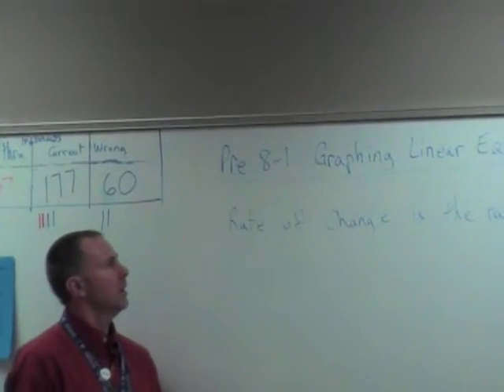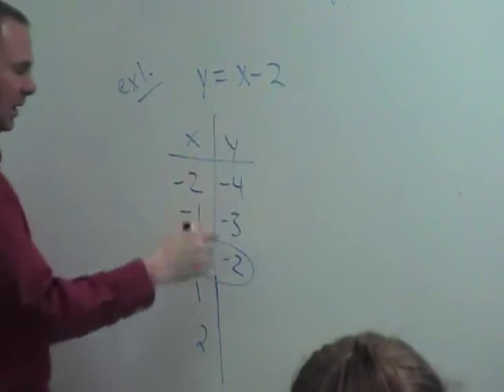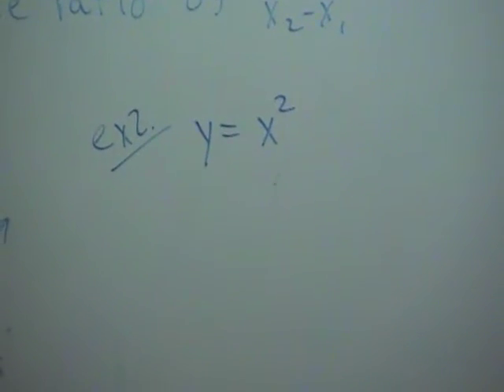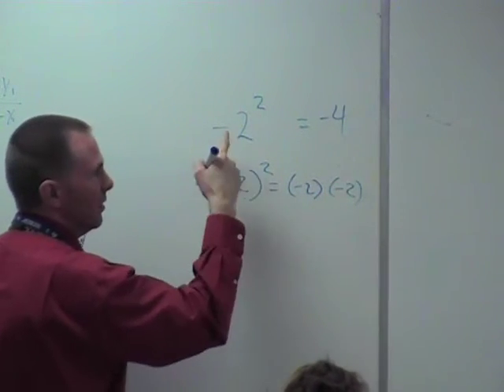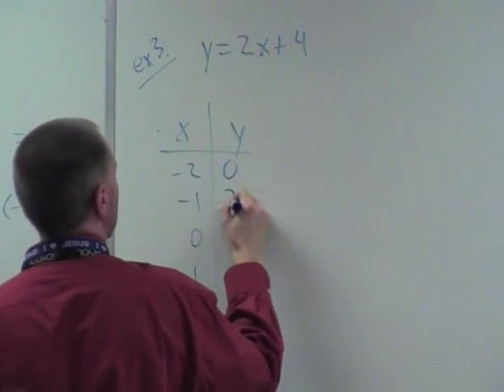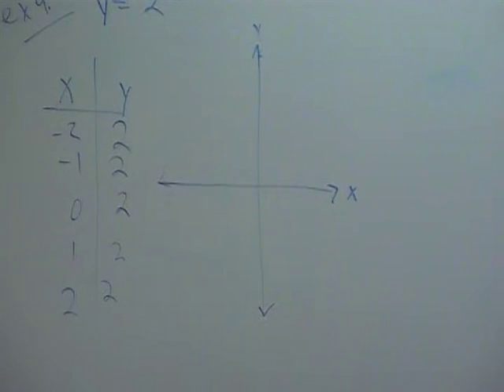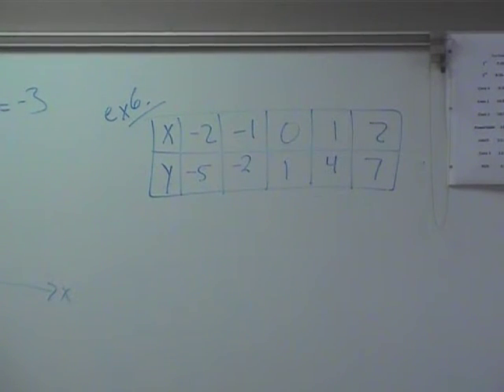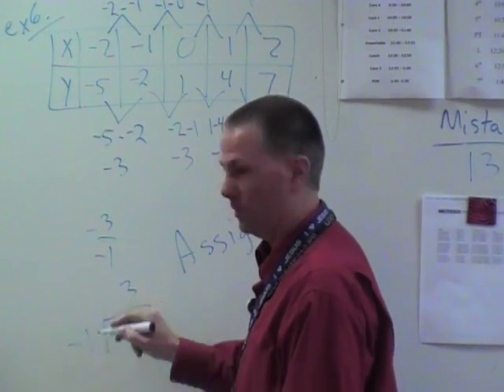Pre 8-1 Graphing Linear Equations.MOD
Pre 8-1 Graphing Linear Equations